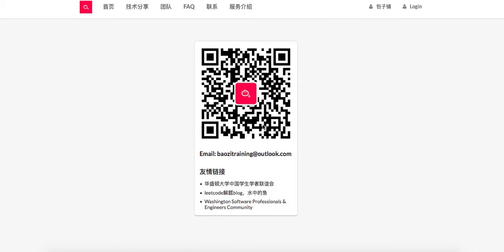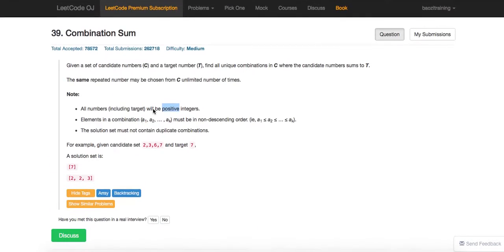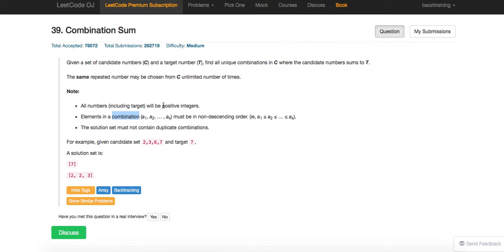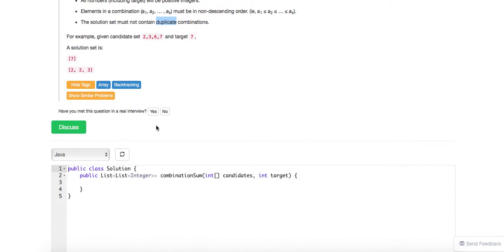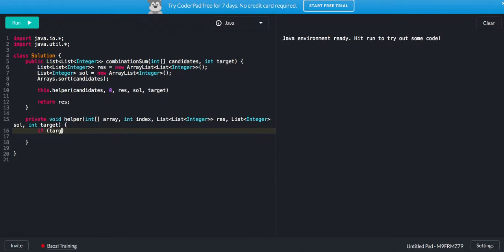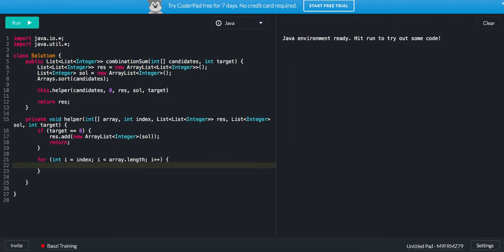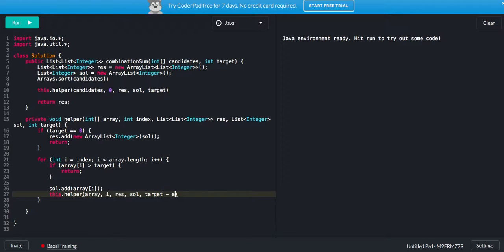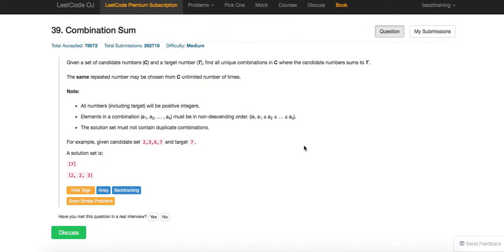Baozi Training Leetcode 30 solution: Combination Sum